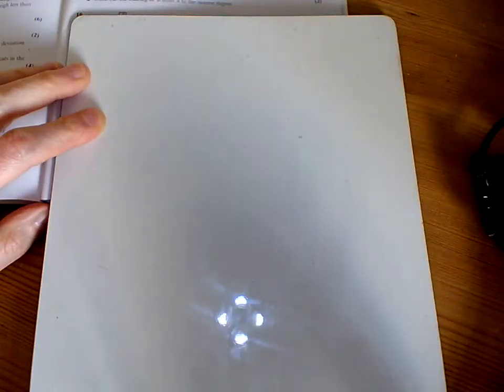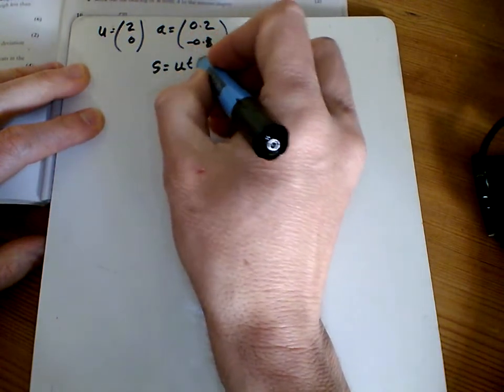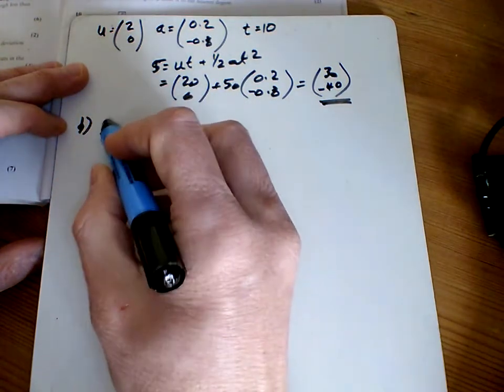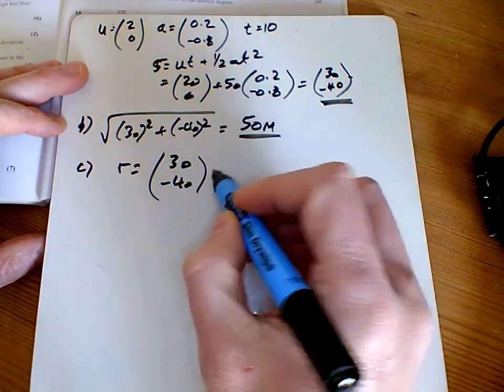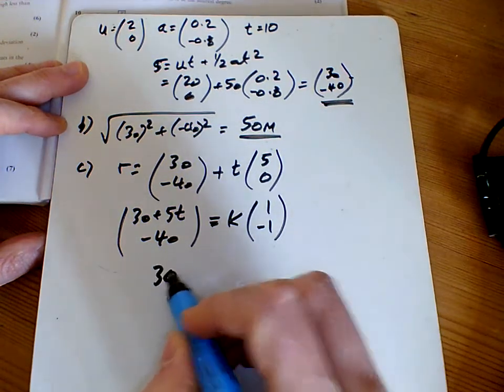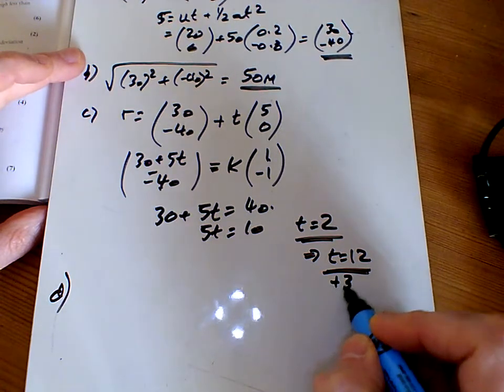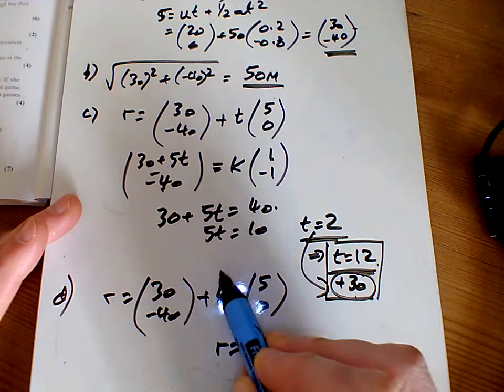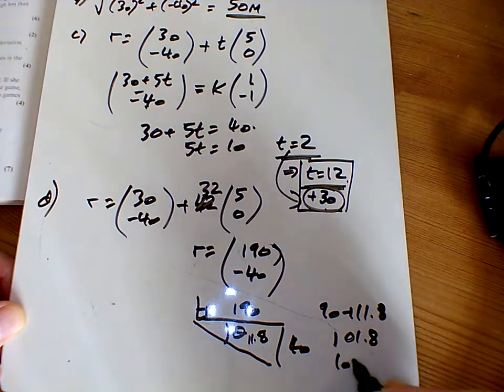Sample Paper. Mechanics Q9